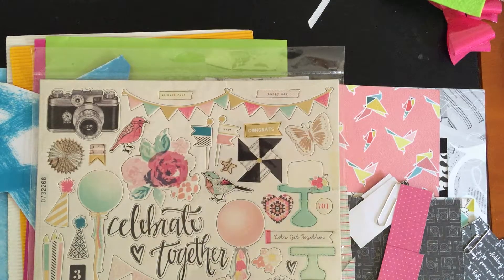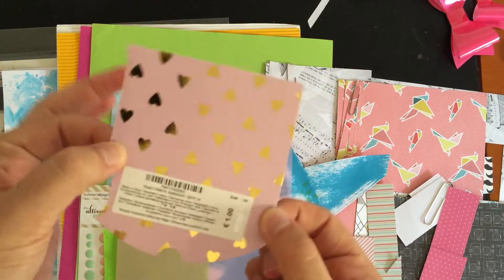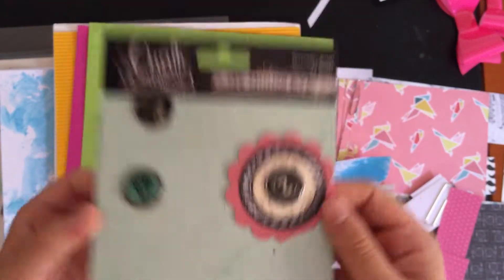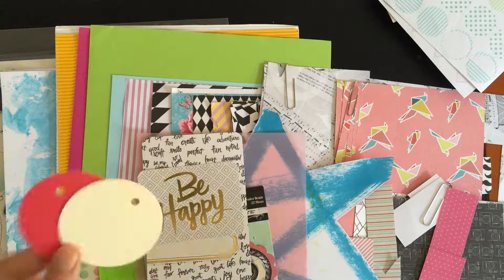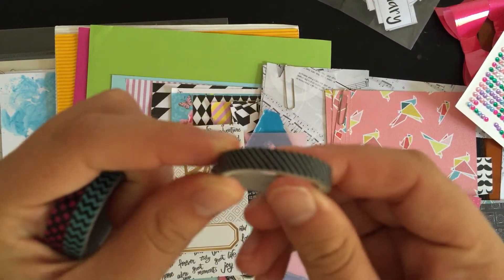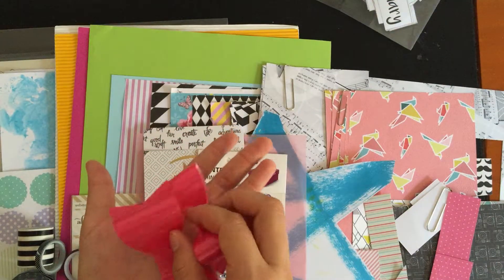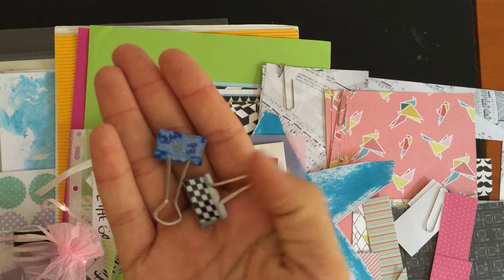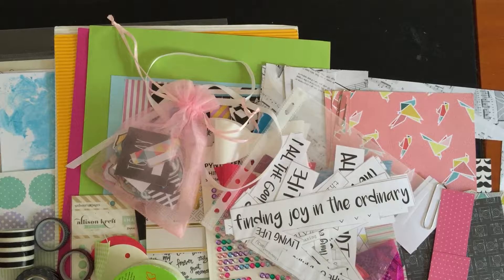Stash kit #3 : Part 2